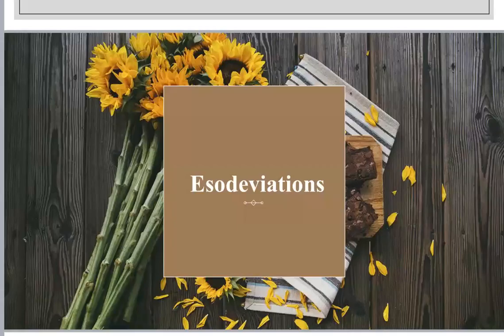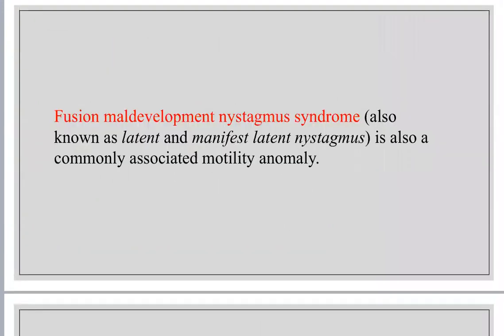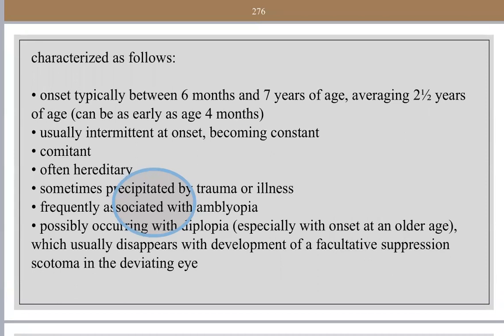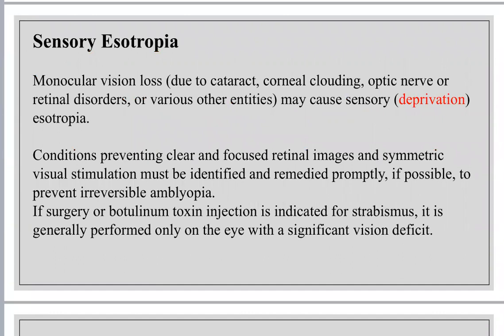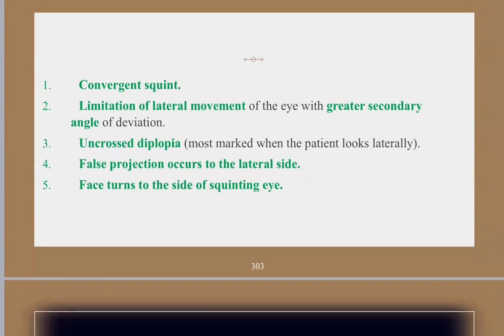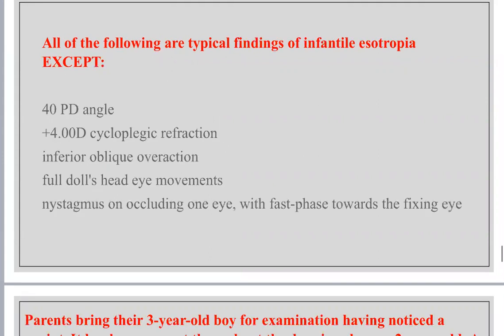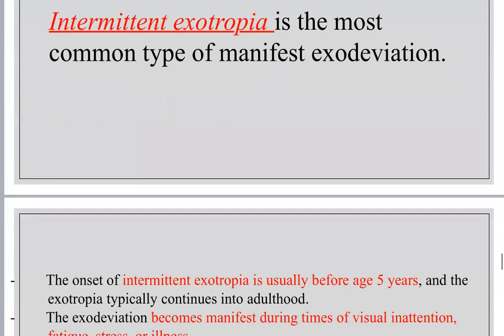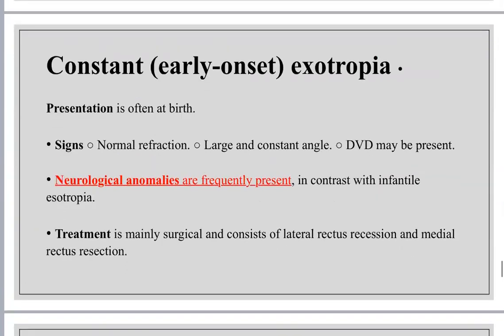strabismus revision 3/3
esodeviation, exodeviation, special syndromes and pattern strabismus